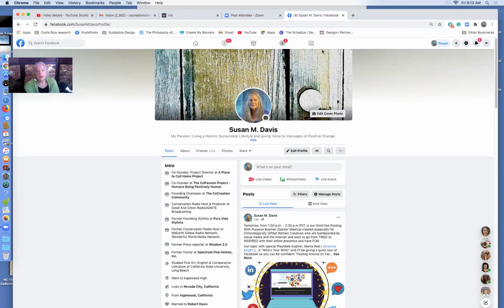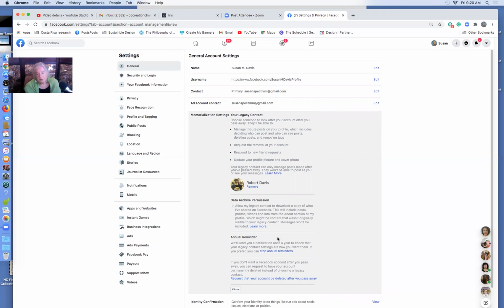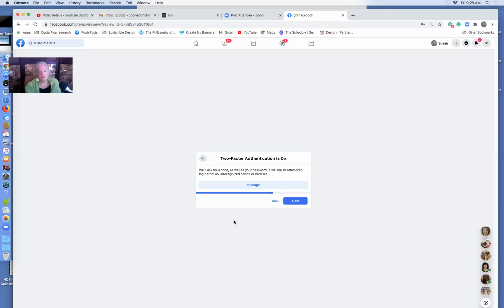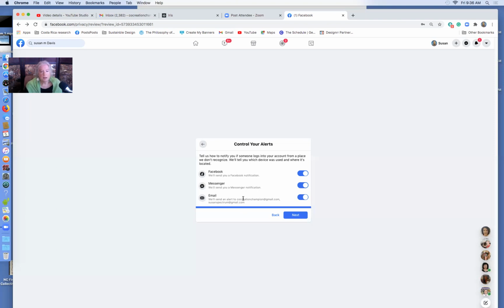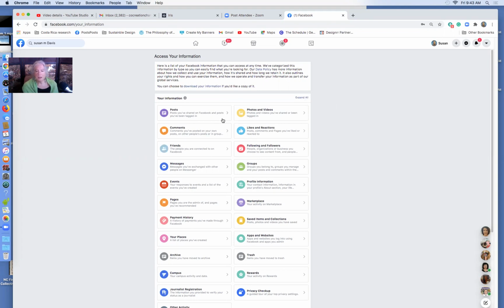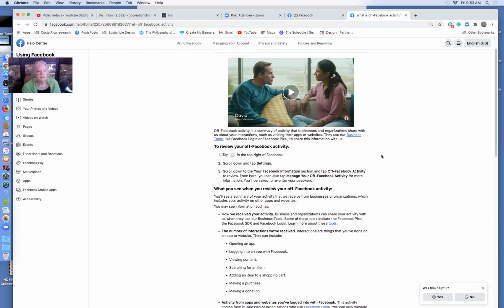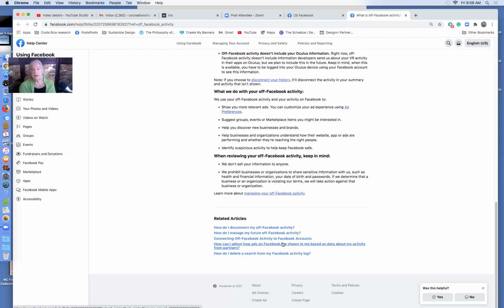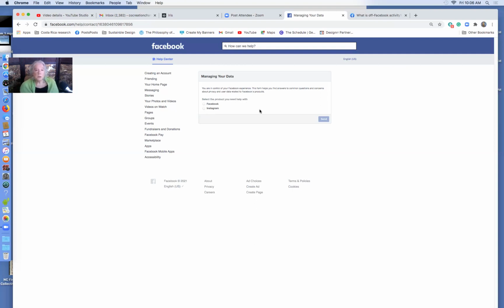Facebook Settings #1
Tour and step-by step to set up your Facebook Settings so you can be confident when you are "fooling around on Facebook" and when you are "posting with purpose".